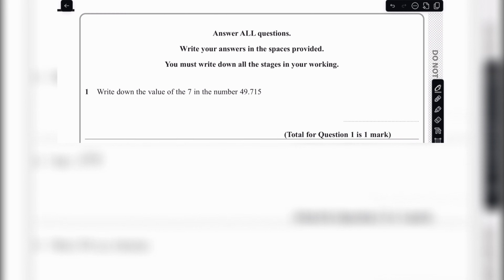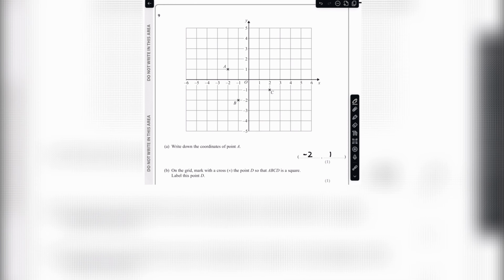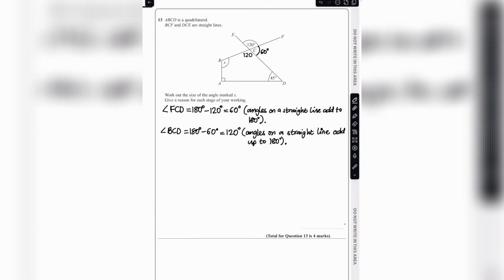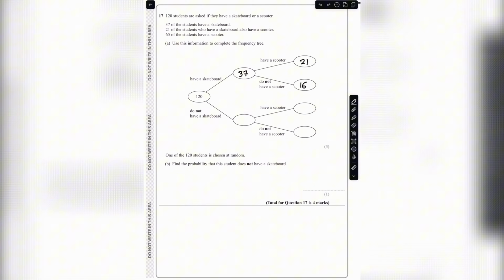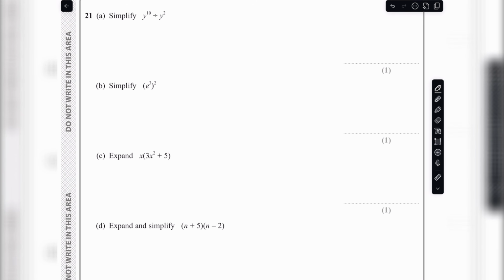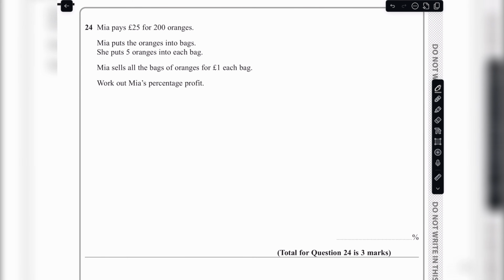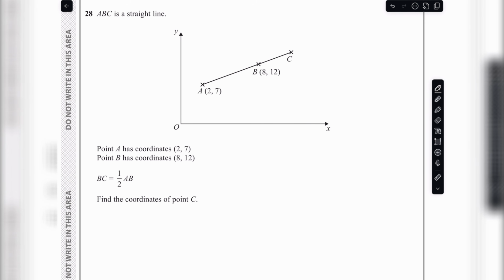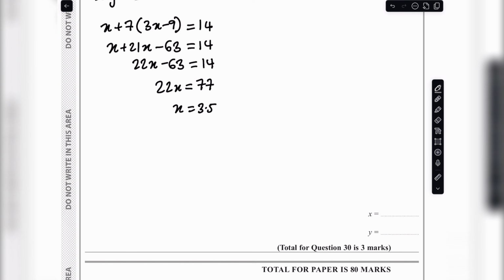Edexcel GCSE Maths June 2025 Foundation Paper 3 | 1MA1/3F | S.E.T For You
In this video, I’ll walk you through the Edexcel GCSE Foundation Maths June 2025 Paper 3 exam (I do not own the rights to the Edexcel GCSE Foundation Maths June 2025 Paper 3 exam paper.

✨ What you’ll learn today:
✅ How to approach Foundation Paper 3 questions with clarity
✅ Step-by-step worked solutions to build your confidence
✅ Strategies to avoid common exam mistakes
✅ Tips to improve accuracy and secure more marks

👇 Chapters:
0:00 - Intro
0:13 - Question 1
0:26 - Question 2
0:35 - Question 3
0:45 - Question 4
1:36 - Question 5
1:48 - Question 6
2:24 - Question 7a
2:46 - Question 7b
3:07 - Question 8
3:51 - Question 9a
4:09 - Question 9b
4:38 - Question 9c
5:03 - Question 10
5:22 - Question 11
6:07 - Question 12a
6:31- Question 12b
7:10 - Question 13
8:12 - Question 14a
8:52 - Question 14b
9:32 - Question 15a
9:51 - Question 15b
10:41 - Question 16
11:05 - Question 17a
12:27 - Question 17b
12:49 - Question 18
13:52 - Question 19a
14:22 - Question 19b
15:02 - Question 20a
15:16 - Question 20b
15:40 - Question 21a
15:56 - Question 21b
16:15 - Question 21c
16:26 - Question 21d
16:59 - Question 22
17:42 - Question 23a
18:21 - Question 23b
19:02 - Question 24
20:03 - Question 25
21:32 - Question 26
22:07 - Question 27
23:06 - Question 28
23:59 - Question 29
26:07 - Question 30
27:19 - Outro

📩 Got a question or topic request? Drop it in the comments below!